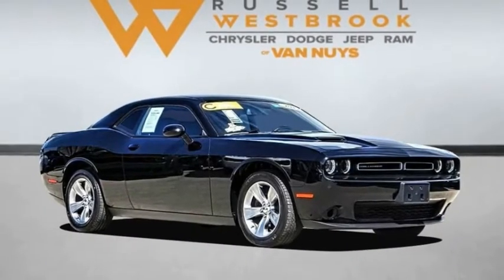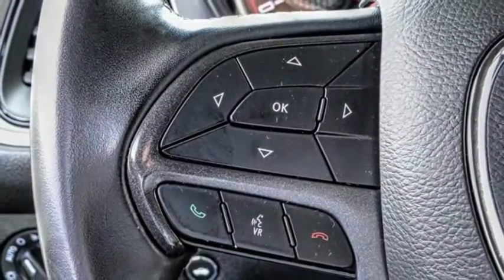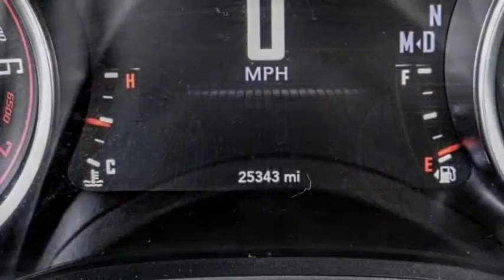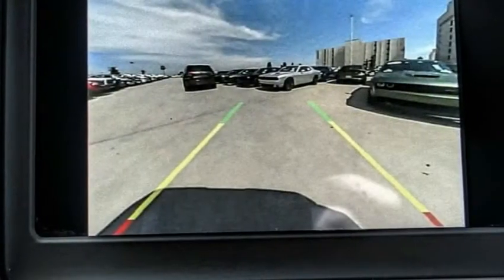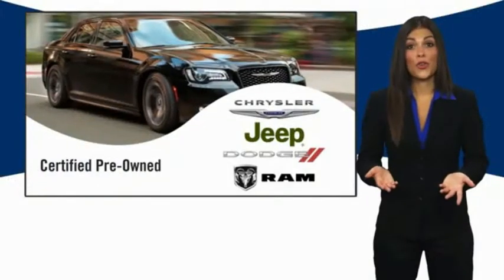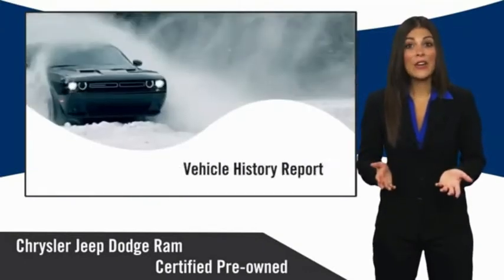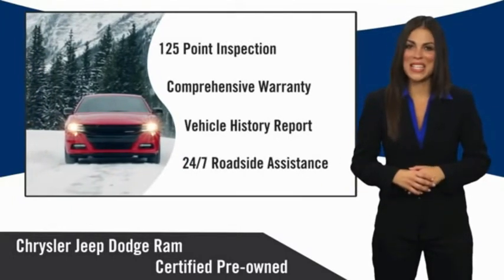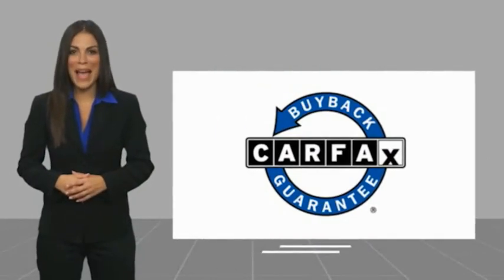2019 Dodge Challenger VAN NUYS LOS ANGELES SAN FERNANDO VALENCIA CANOGA PARK TV10377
2019 Dodge Challenger SXT RWD

RUSSELL WESTBROOK CHRYSLER DODGE JEEP RAM PROUDLY SERVICING VAN NUYS, LOS ANGELES, SAN FERNANDO, VALENCIA, CANOGA PARK, & SURROUNDING SOUTHERN CALIFORNIA LOCATIONS. THIS BLACK 2019 Dodge CHALLENGER IS EQUIPPED WITH A 3.6L V6 24V VVT, AUTOMATIC TRANSMISSION, AND RECEIVES AN ESTIMATED 19 City/30 Hwy MPG. CONTACT RUSSELL WESTBROOK CHRYSLER DODGE JEEP RAM OF VAN NUYS TO SCHEDULE A TEST DRIVE AND TAKE THIS 2019 Dodge CHALLENGER HOME TODAY, OR VISIT OUR SHOWROOM CONVENIENTLY LOCATED AT 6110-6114 VAN NUYS BLVD VAN NUYS, CA 91401. STOCK #: TV10377 | 2019 Dodge Challenger SXT RWD AIR CONDITIONING SECURITY SYSTEM ALLOY WHEELS 2019 Dodge CHALLENGER SXT RWD 19/30 City/Highway MPG Russell Westbrook is a NBA star and he delivers a MVP buying experience to all of his customers. If you like a large selection, friendly service and easy financing then you'll love the fun atmosphere. Come visit us on auto row on Van Nuys Blvd. Open late 7 days a week. Clean CARFAX. This Vehicle is Located at: Russell Westbrook Chrysler Dodge Jeep Ram of Van Nuys; 6110 Van Nuys Blvd, Van Nuys CA 91401. Dealer Installed accessories are optional and may be purchased for an additional charge.All prices subject to government fees and taxes, any finance charges, any dealer document preparation charge, and any emission testing charge.While we make every effort to ensure the data listed here is correct, there may be instances where some of the factory rebates, incentives, options or vehicle features may be listed incorrectly as we get data from multiple data sources. PLEASE MAKE SURE to confirm the details of this vehicle (such as what factory rebates you may or may not qualify for) with the dealer to ensure its accuracy. Dealer cannot be held liable for data that is listed incorrectly. STOCK #: TV10377 | VIN: 2C3CDZAG3KH660926 | 2019 Dodge Challenger SXT RWD AIR CONDITIONING SECURITY SYSTEM ALLOY WHEELS Russell Westbrook CDJR of Van Nuys